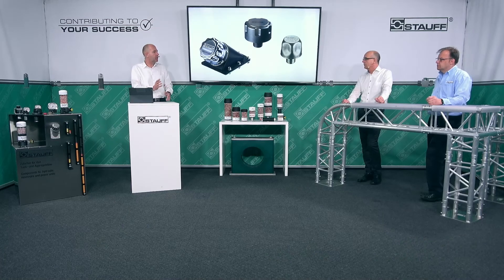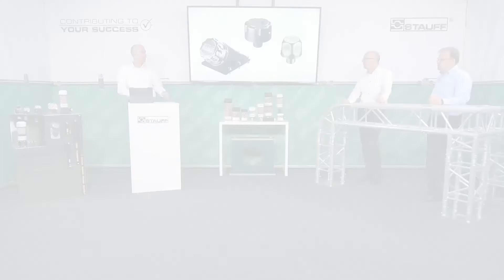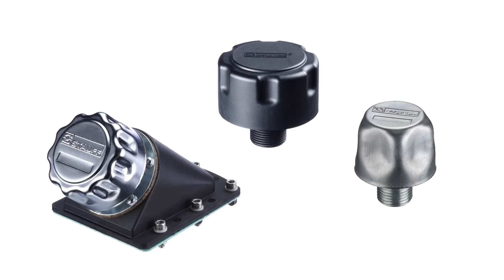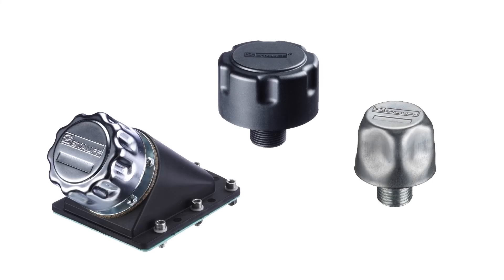Why do hydraulic reservoirs need to breathe?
Episode 1 of the STAUFF Miniseries about STAUFF Desiccant Breathers: Is your hydraulic system breathing properly?

Air in a hydraulic system? While air is the power medium in pneumatic systems, it is only permitted in one place in oil hydraulics: in the hydraulic reservoir that holds the hydraulic fluid. Here, however, the air – which naturally contains a certain amount of moisture – has to be able to flow in and out unhindered. This is ideally achieved with a desiccant air breather. The hydraulic system “breathes”. In this video, our experts show you why.

Hydraulic systems “breathe” – ideally through a desiccant air breather!
Imagine you are having an open day at your factory. You are giving students who are interested in an apprenticeship a tour through the assembly workshops and want to explain to them how a hydraulic system works.

“Did you know that a hydraulic system breathes?”

“To understand the principle of a hydraulic system, let’s imagine a water gun. It is filled all the way. When we pull the trigger, the water is compressed until it is finally ejected from the opening. A hydraulic system works in a similar way. It contains a hydraulic fluid – usually oil, but in a closed system, so that it cannot escape uncontrolled at any point. Instead, the oil is compressed with a pump and moved to the hydraulic motor or cylinder under pressure, where it sets a functional unit in motion. At this moment, that pressure on the hydraulic oil decreases, and the oil expands. This process of compression and expansion becomes evident most clearly in the hydraulic reservoir. The level of the hydraulic fluid rises and falls with the rhythm of the pumping process. When the pressure drops, the oil displaces air. When pressure is built up again and compresses the oil, it draws in air. To ensure that no overpressure or underpressure occurs in the hydraulic reservoir and to prevent the reservoir from becoming deformed, air has to be able to flow in and out, just like when humans or animals breathe.”

Basically, this could be achieved with a simple opening in the hydraulic reservoir. This, however, could allow dirt particles such as dust, sand or pollen to enter the reservoir, or even insects or other foreign objects. These contaminate the hydraulic oil, which then has to be changed more frequently. Even small particles can have an abrasive effect and damage the sealing faces of valves and pumps, for example. Moisture can also lead to adverse reactions with the oil. Condensate can form in the reservoir and in the lines, causing corrosion. One thing leads to another, components are damaged, until finally the regular transmission of forces – which is indispensable for precision applications with stationary or mobile hydraulic systems – is affected and the machine fails.

To prevent such a chain reaction from the outset, STAUFF recommends fitting the opening of the hydraulic reservoir with a desiccant air breather. This allows air to flow in and out unhindered while keeping foreign substances and moisture out.